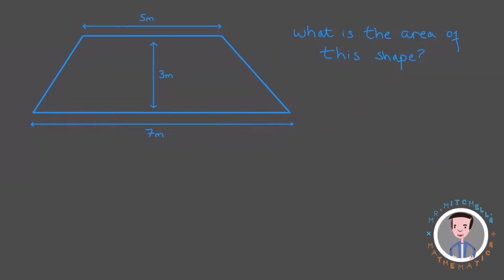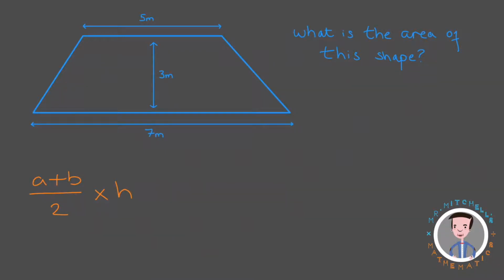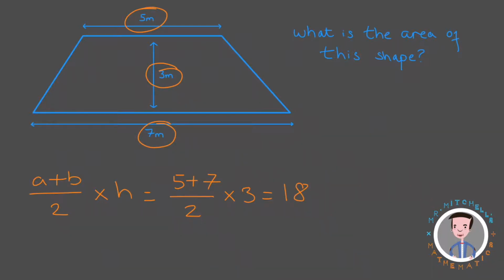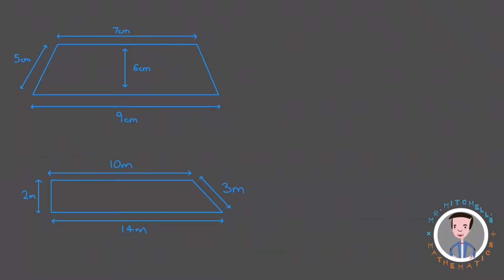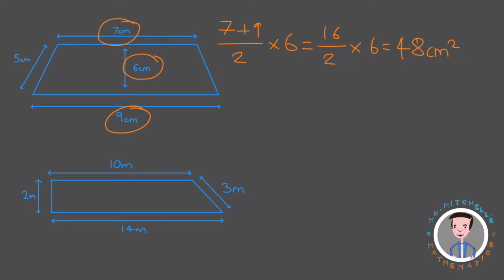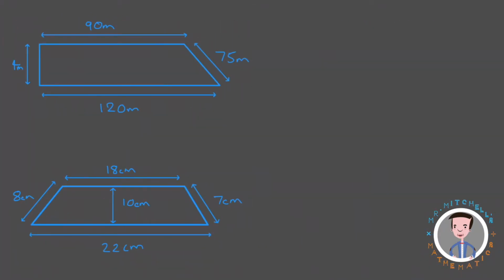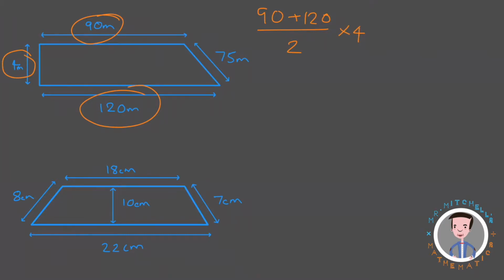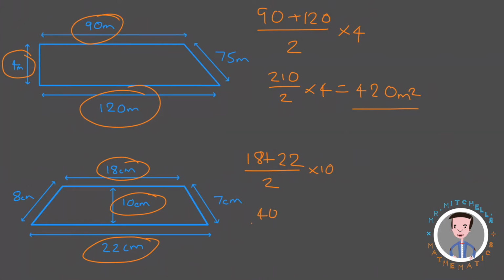Finding the area of a trapezium - Mr Mitchell's Mathematics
This video explains the key skill of how to find the area of a trapezium. This, of course, is a crucially important part of larger word problems in both the GCSE and IB exams. Like with all of my videos, there is a brief explanation of the concept at the beginning before you get a chance to try and solve a number of example problems yourself.